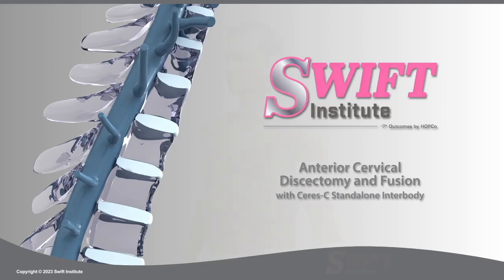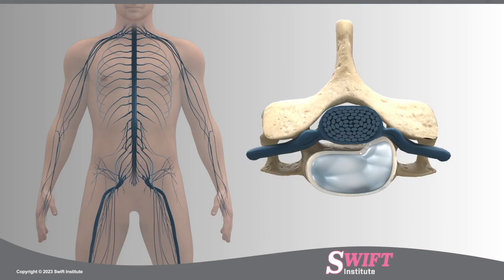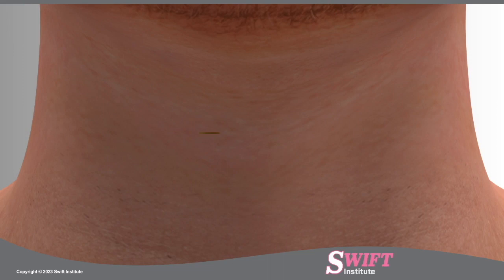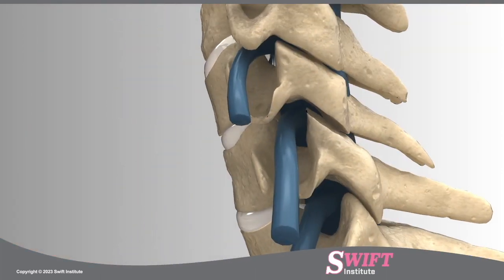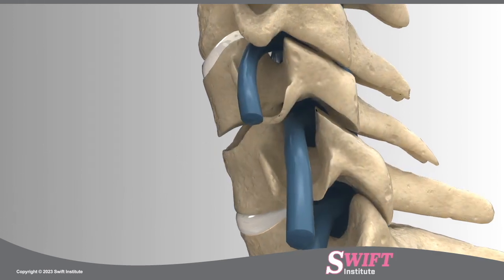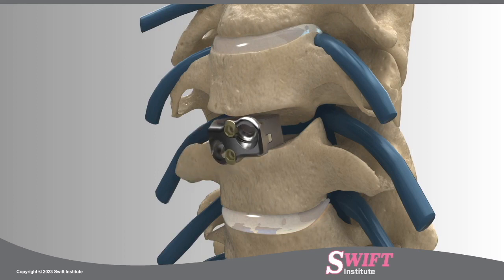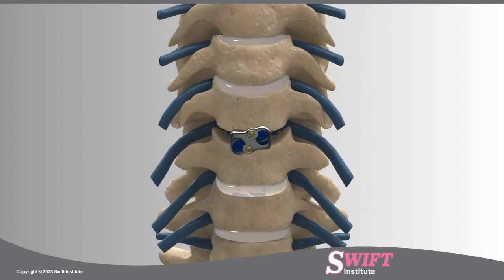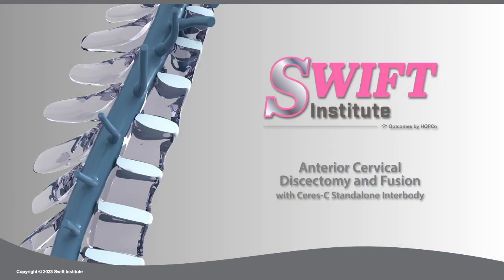Neck Surgery in Reno, Anterior Cervical Discectomy Fusion ACDF with Ceres C - Swift Institute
The spine surgeons at Swift Institute specialize in minimally invasive spine surgery, including the neck surgery anterior cervical discectomy fusion (ACDF) to relieve painful spine symptoms. This video details the procedure.